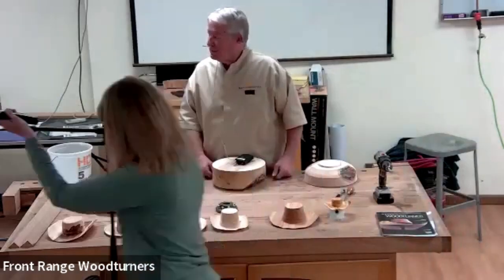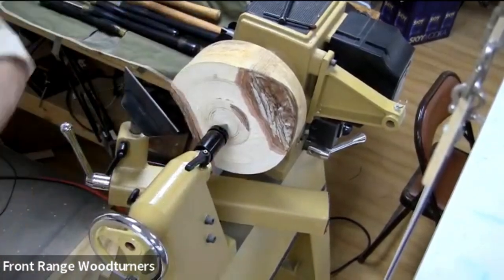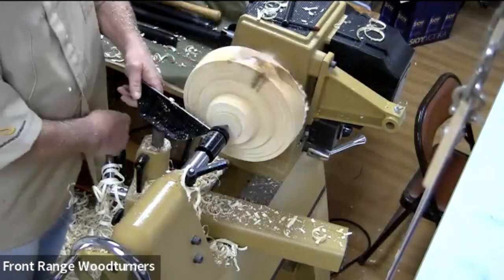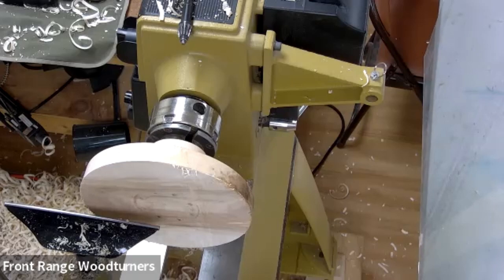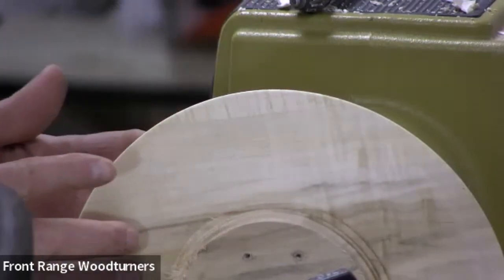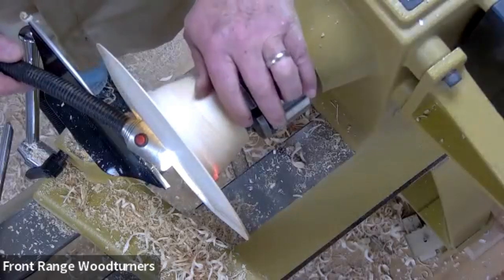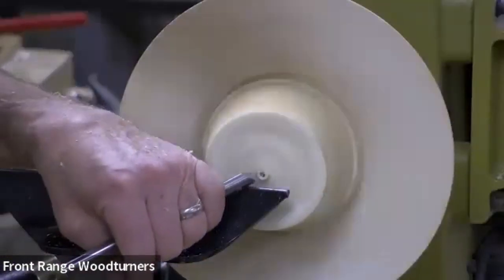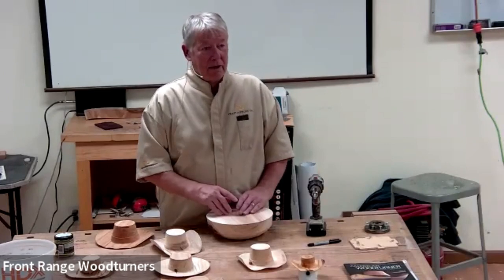Front Range Woodturners Presents Sonny Jones turning a Cowboy Hat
Sonny Jones demonstrates how to turn a Cowboy hat on the lathe.